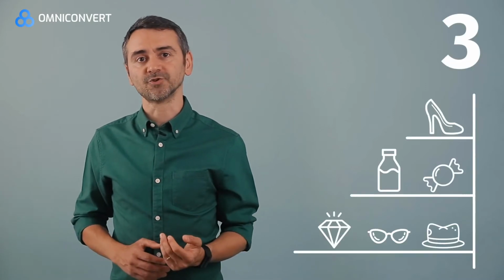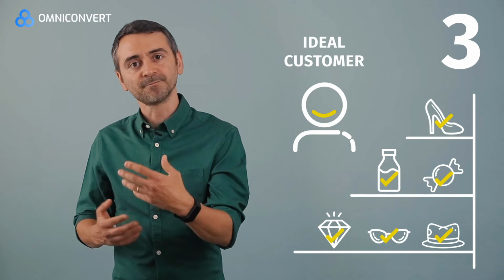The top 5 Reasons why Customer Value is vital for your business - Omniconvert eCommerce Tips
Sometimes, acquiring customers feels like pouring water into a leaky bucket - too much effort, no real gain. Ever feel like you keep spending a ton of money to acquire new customers, only to have them buy once and then never come back? Then this video is for you!
Welcome to Omniconvert eCommerce Tips.
In this episode, you'll learn the top 5 reasons why a good Customer Retention strategy is vital for your business.

(00:00) - Intro
(00:26) - Reason 1 - You will have more resources
(00:40) - Reason 2 - Ad Costs are surging, so customer acquisition is getting ever more expensive
(01:08) - Reason 3 - Better Product Assortment
(01:33) - Reason 4 - 3rd Party Cookies are dying but you need to know your customers
(01:53) - Reason 5 - Access to Capital - better chances to score with investors and bankers
(02:10) - How Customer Value Optimization(CVO) can help your business
(02:35) - CVO Principles
(03:25) - Introducing Omniconvert Reveal - the Customer Value Optimization Tool that helps you analyze and improve Customer Lifetime Value

If you are in an E-commerce business and not analyzing Customer Lifetime Value regularly & segmenting your clients to gain real, actionable insights, you are probably losing money and have no clue about it. Our newest tool, Omniconvert Reveal, will take care of the analysis and give you all the action points you need to stop losing customers and gain more revenue for your store.